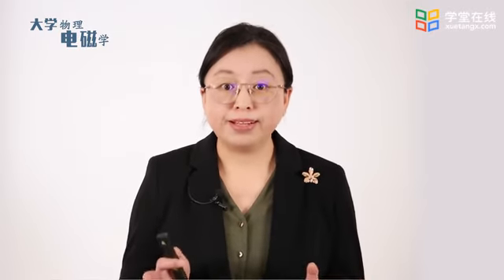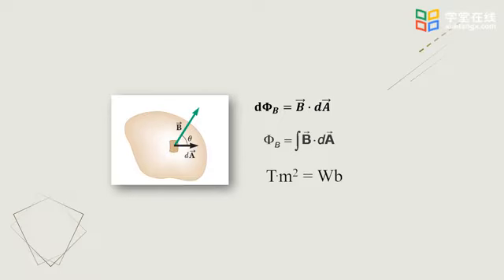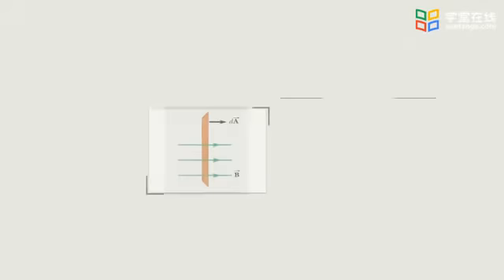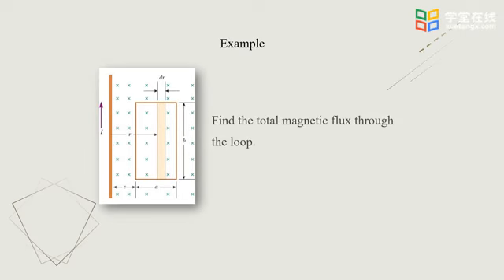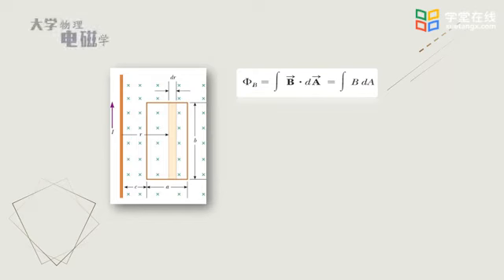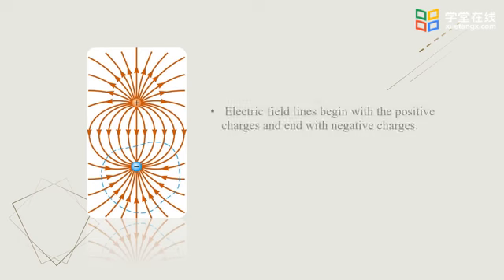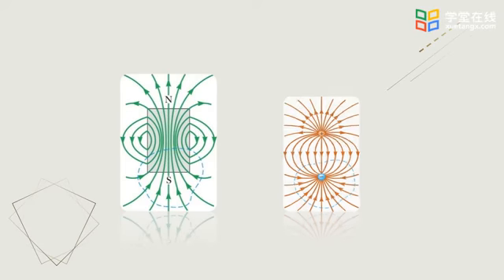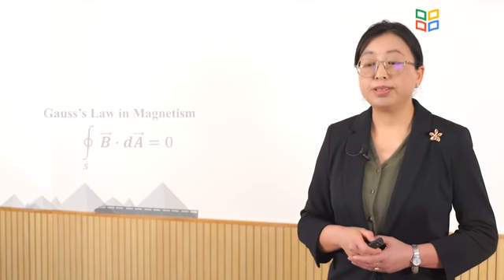Lecture 29 Gauss’s Law in Magnetism